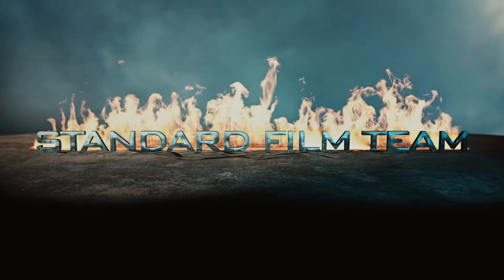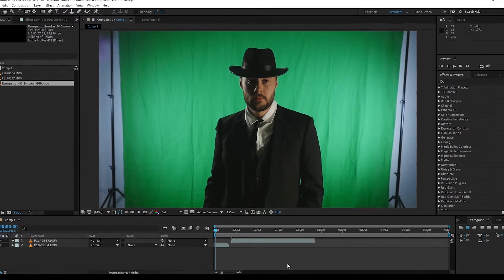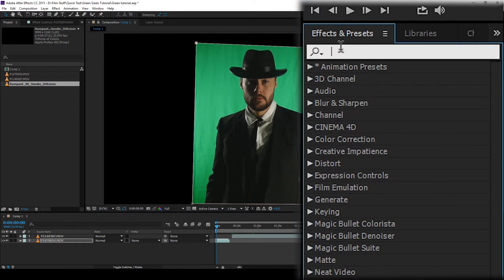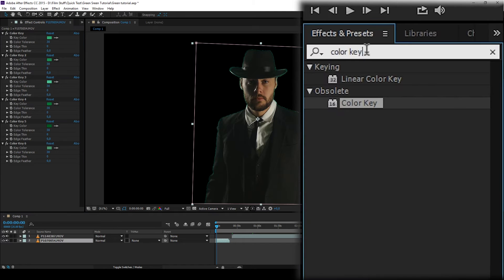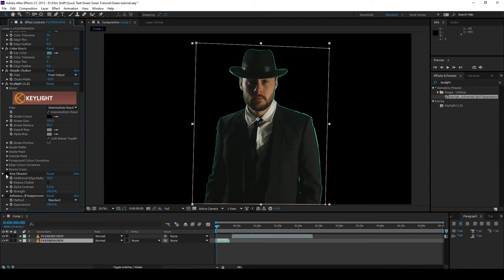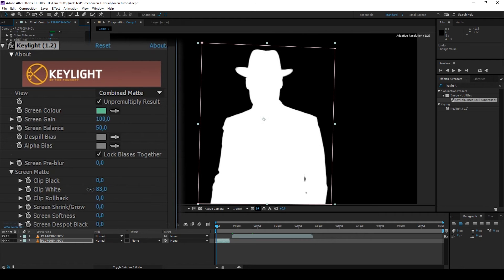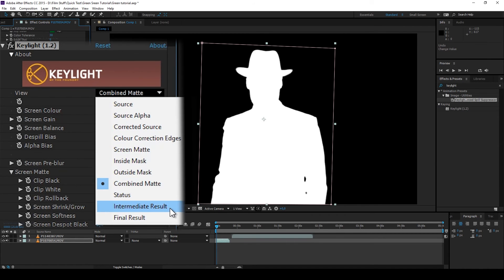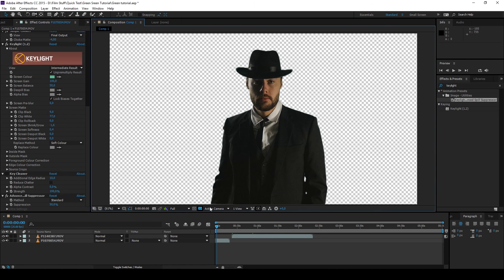Green Screen After Effects Tutorial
This is my basic workflow when removing the background when using green screen/chromakey in Adobe After Effects.

WARNING: Due to my Swedish accent viewers discretion is advised.